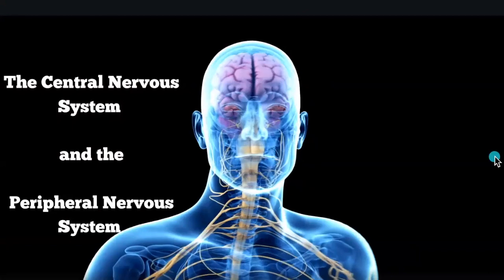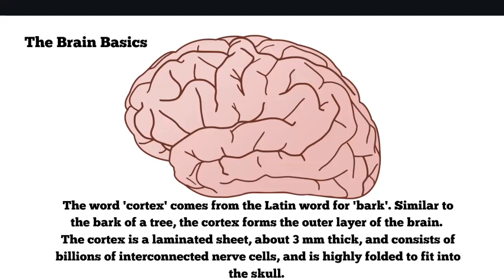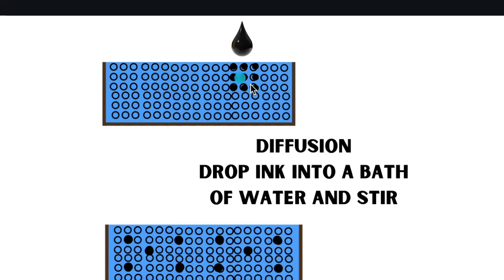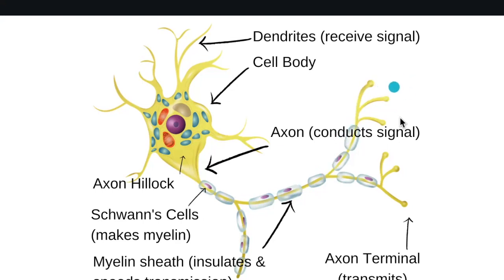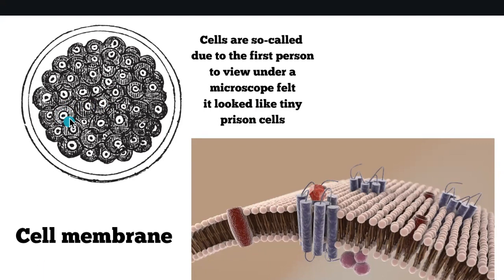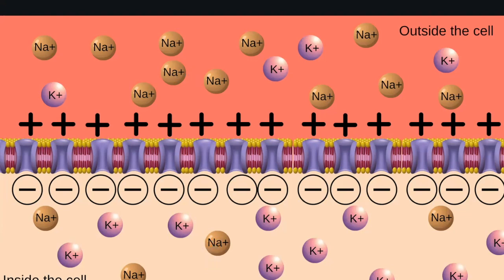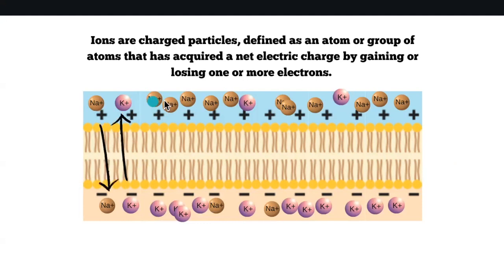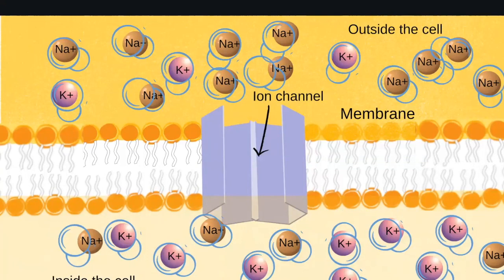A Beginner's Guide to the Brain: Unpacking Diffusion, Myelin, and More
Buckle up and prepare to explore the fascinating world of neuroscience with this 14-minute video! But don't be fooled by the general overview - this is a video that will give you a real 'feel' for the subject.

From the central nervous system to peripheral nerves, we'll dive deep into the brain, uncovering what a cortex is and examining the blood supply and oxygen that keeps it functioning. We'll take a closer look at nerve signals and explore the components of a neuron, including the essential role of Schwann's cell, myelin sheath, and how they relate to conditions like MS.

But that's not all - we'll also explore the complex world of cells and cell membranes, examining electrolytes and signals, and the essential role of potassium and sodium pumps. And for those interested in action potentials, we'll discuss how signals travel along the axon and explore the crucial role of electrolytes and hydration.

Last but not least, we'll examine synapses and delve into the complex world of dopamine and neurotransmitters. So if you're ready to get a 'feel' for the incredible complexity of neuroscience, this is the video for you! Tune in to discover the intricate workings of the brain and the essential role of electrolytes and hydration. Let's get started!
This 14 minute video is designed to offer a VERY GENERAL overview.
For those that want a 'feel' for the subject.

0:00 Introduction
0:16 Central Nervous System and Peripheral Nerves
1:50 The Brain and what is a 'cortex?'
2:36 The blood supply and oxygen to the brain
3:00 Diffusion 101
3:43 Nerve signals, is it really electrical?
4:15 A neuron and components of it.
4:47 Schwann's  cell, myelin sheath, essential fats and MS
6:06 What is a 'cell?' Cell membranes
6:50 Electrolytes and signals. Potassium and Sodium pumps
8:30 Action Potentials and how signals go along the axon
10:16 Electrolytes and hydration
11:05 Synapses
12:40 Dopamine and Neurotransmitters